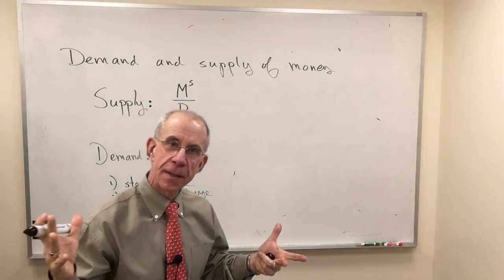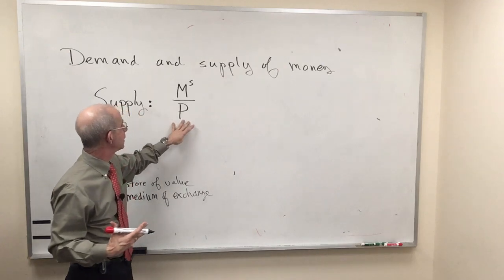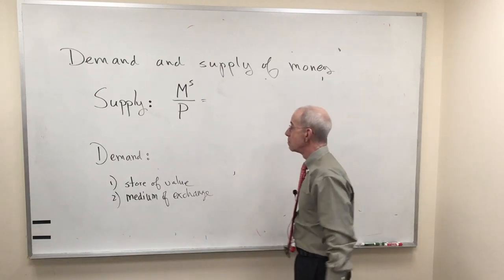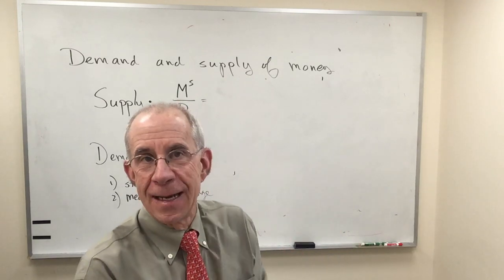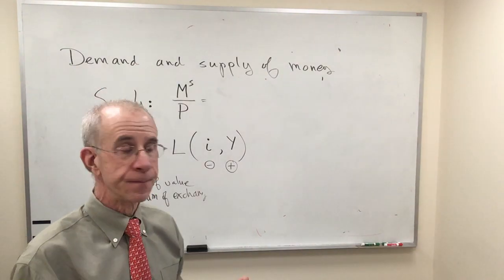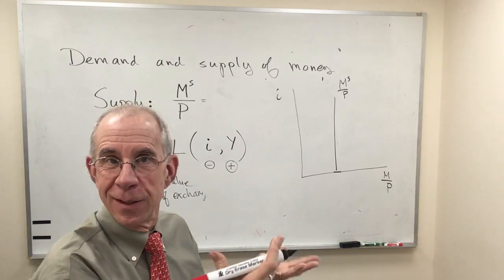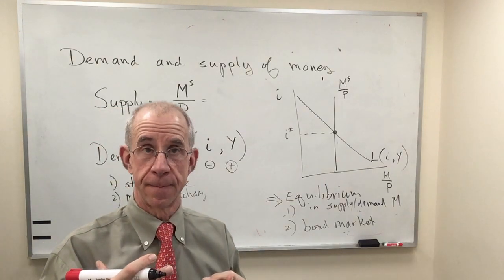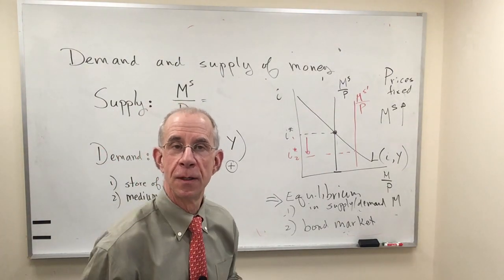Macro basics: supply and demand for money